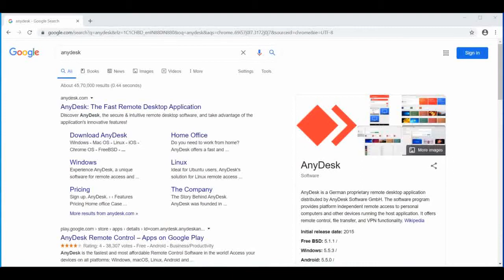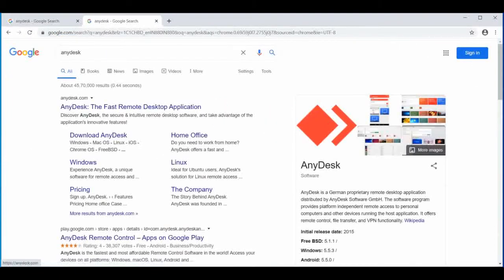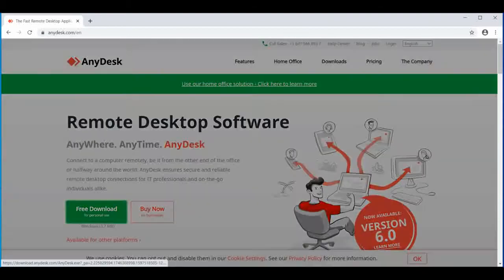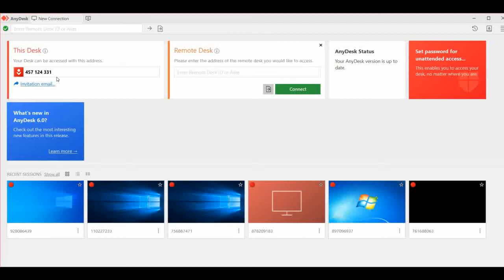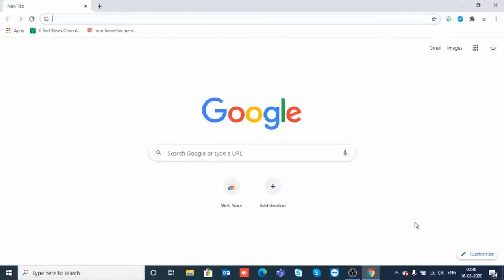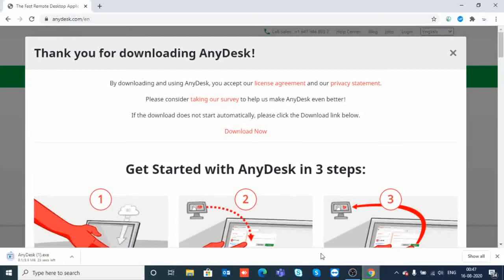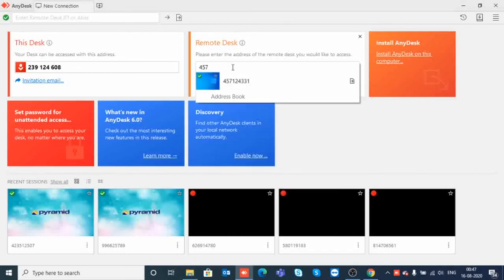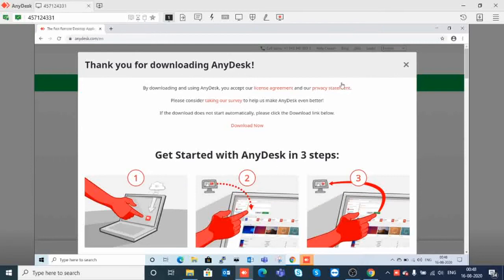HOW TO USE THE ANYDESK HOW TO ACCESS THE REMOTE MACHINE ANYTIME ANYWHERE WITHOUT REQUIREMENT OF OTHE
Hello Friends,

In this Video will see HOW TO USE THE ANYDESK
HOW TO ACCESS THE REMOTE MACHINE ANYTIME ANYWHERE WITHOUT REQUIREMENT OF OTHER PERSON

How to Use the Anydesk
How to Access the Remote Machine through Anydesk Anytime without requirement of Other Person
Handle the Machine like Physical Machine
Restart the Machine and again Connect through Anydesk
Switch the Domain user through Anydesk
Login to the Admin Account through Anydesk
Once Install the Anydesk get anytime Access by using the Set Password Option
Connect the desktop environment of individual Windows client devices and servers via remote access
Enable instant support and live administration through remote control of all connected Windows devices
Take advantage of a smooth remote desktop connection in Windows due to AnyDesk’s breath-taking frame rates, bandwidth...
Work together easily and communicate online using remote access to Windows desktops

How to Reset Any Window Password With any Specific Software